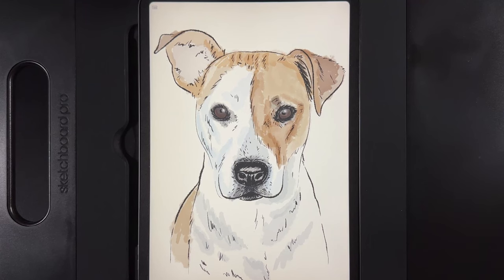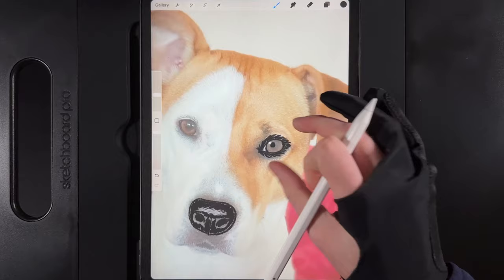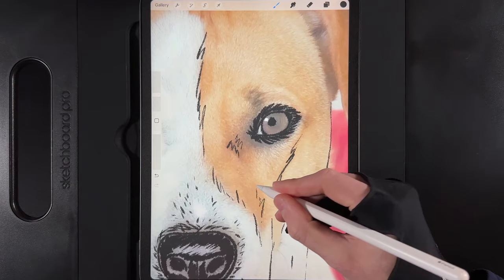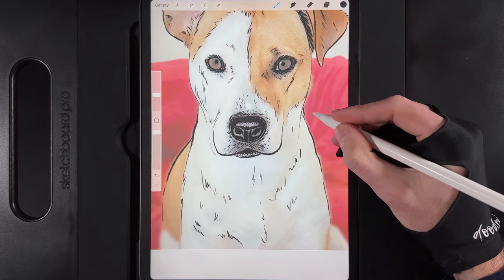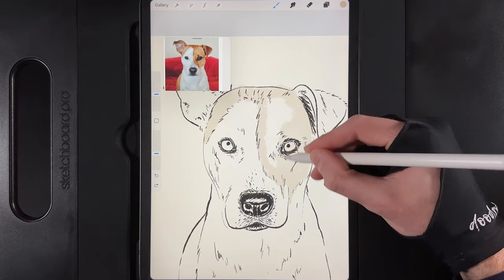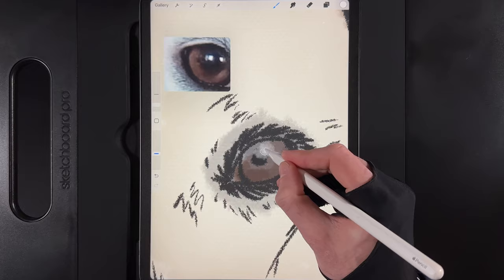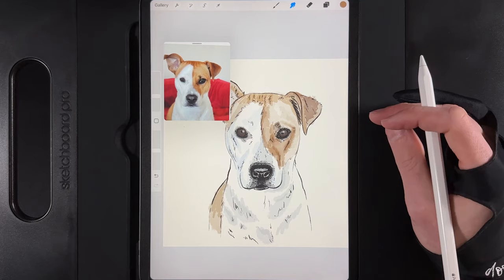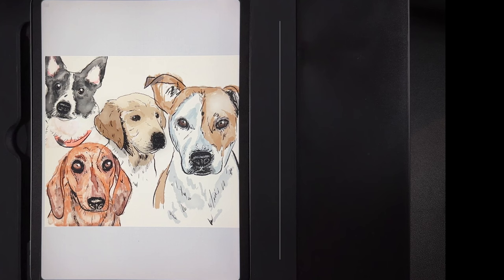Pet Portraits in Procreate - Tutorial 120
⬇️  REQUIREMENTS

MY EQUIPMENT
Paperlike screen protector: